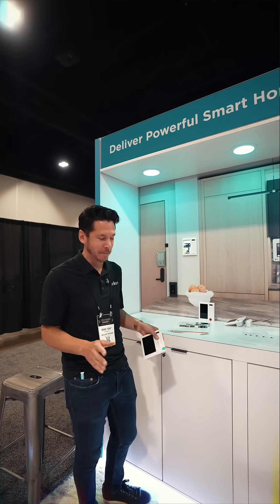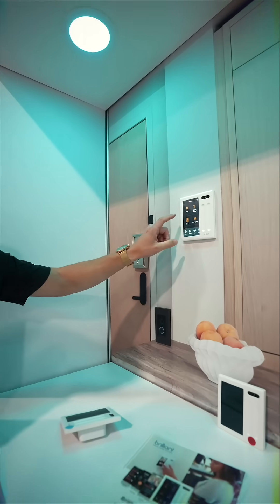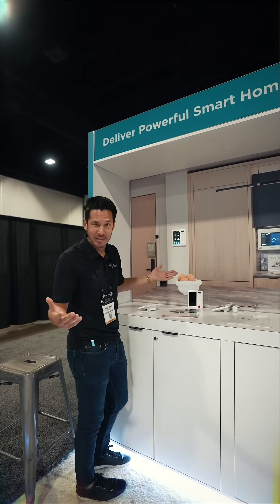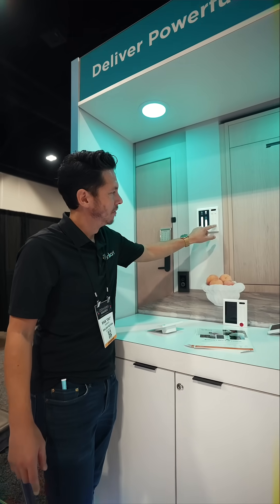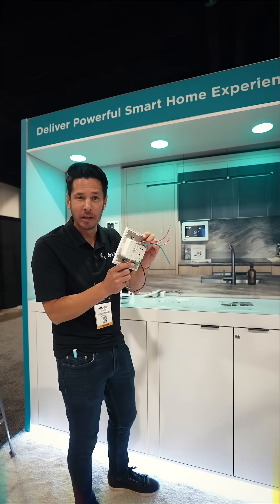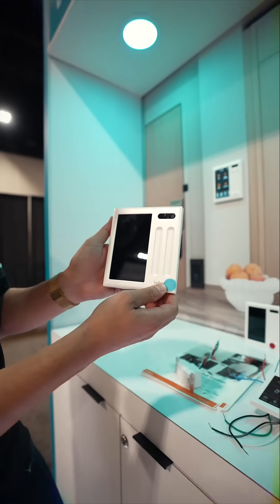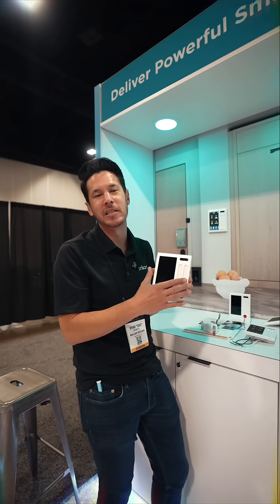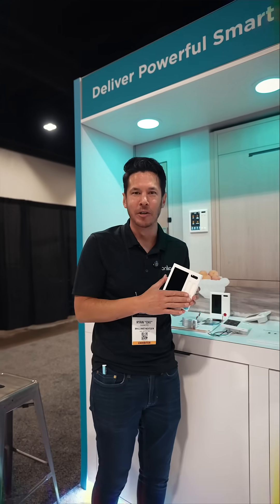Brilliant NextGen PoE Smart Home Control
Brilliant NextGen had a great time at CEDIA in 2025.  Check out one of our highlight videos where 'Oki' Okimoto demonstrates the power and speed of Brilliant's Power over Ethernet (PoE) Smart Home Control. Now, low-voltage professionals can install a complete Brilliant Smart Home System for their clients. PoE also allows for more customization and flexibility to install in locations without electrical wiring or at lower or higher heights to meet customer preference.